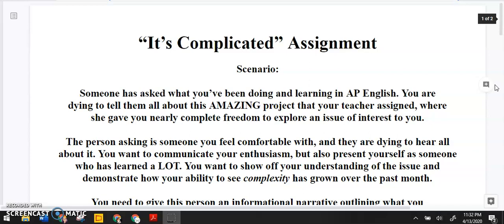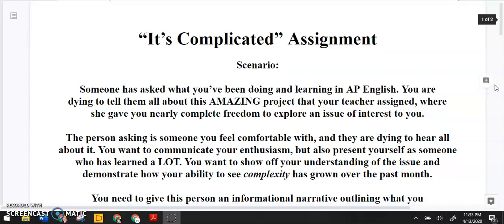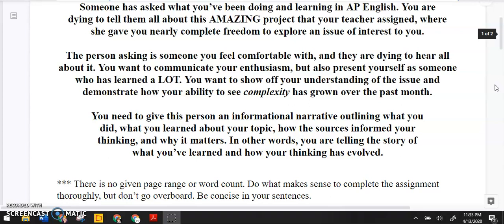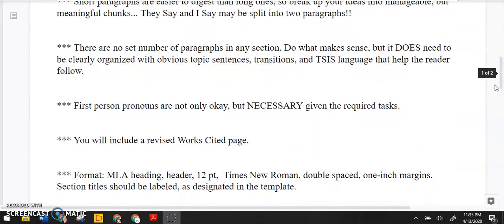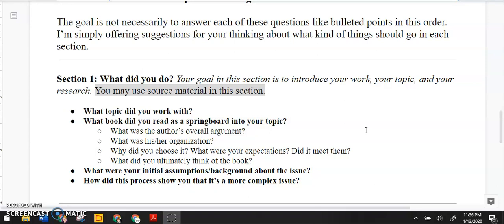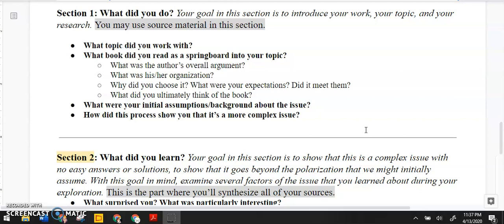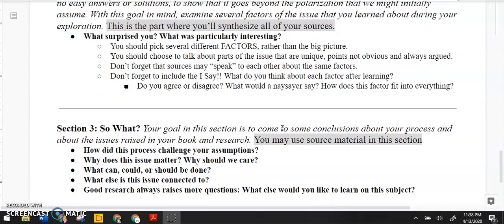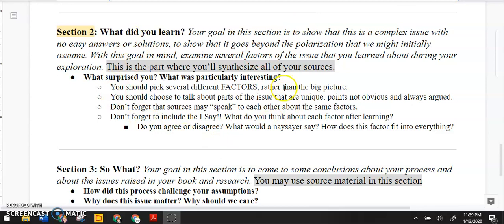AP - Intro to "Its Complicated" research project